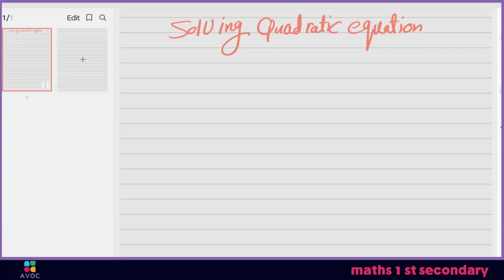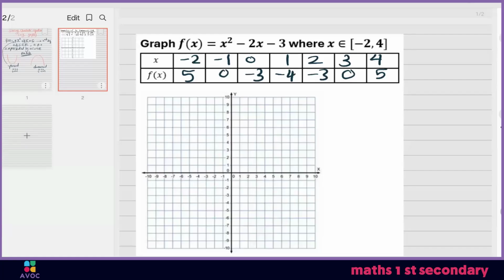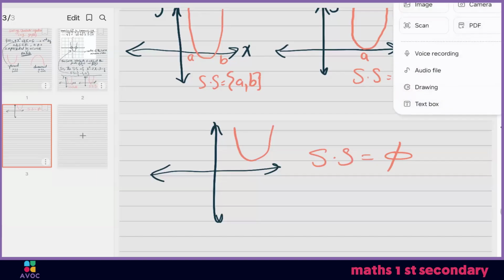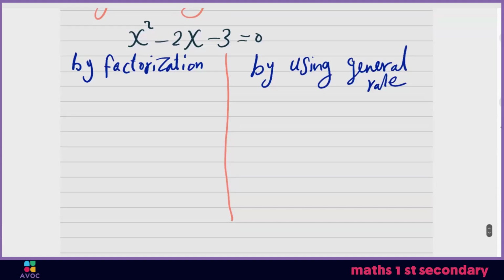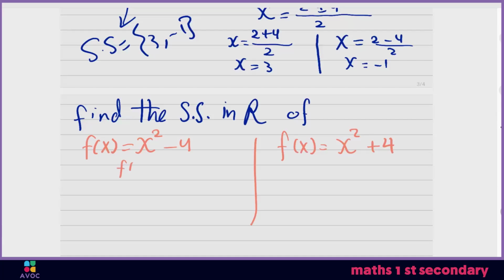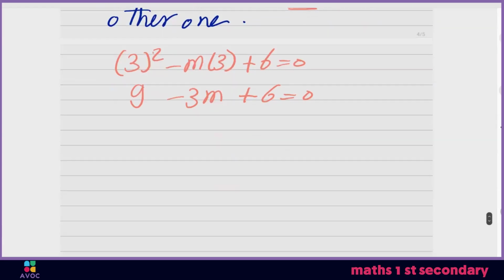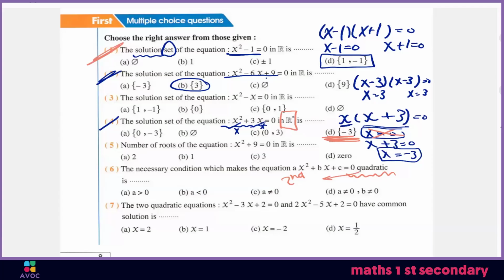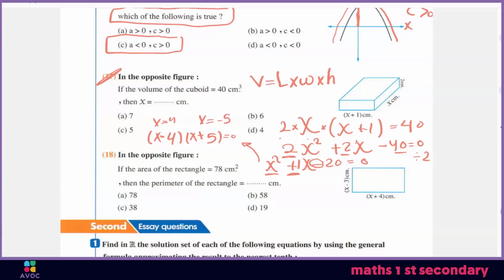maths 1 st secondary حصة تجريبية للاستاذ محمد شطا